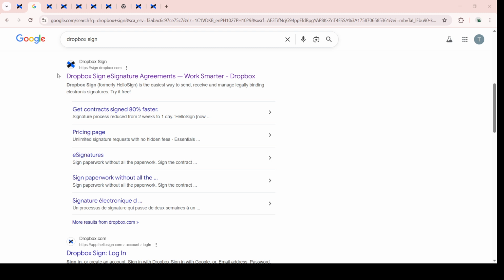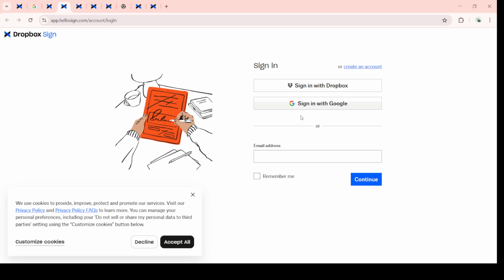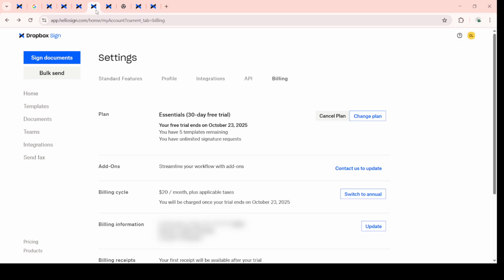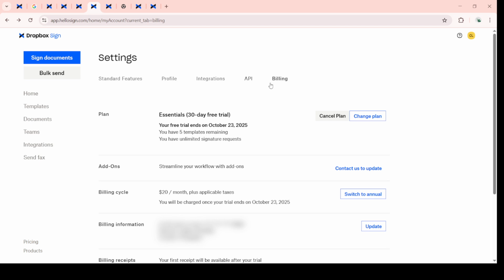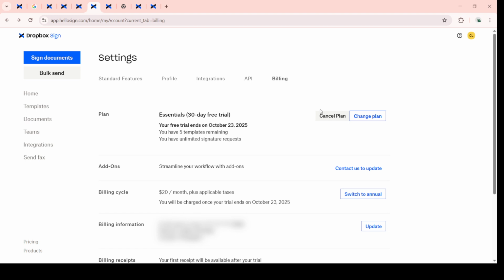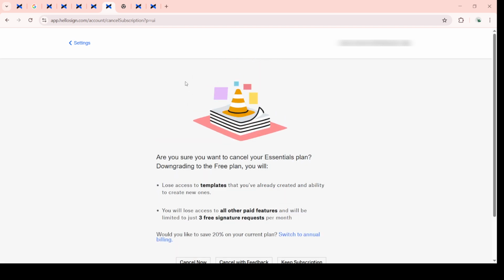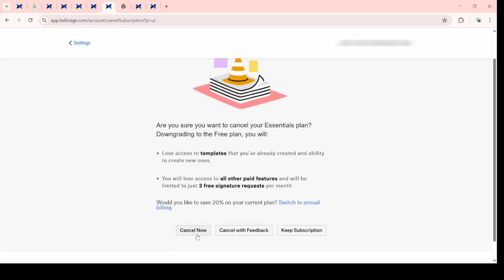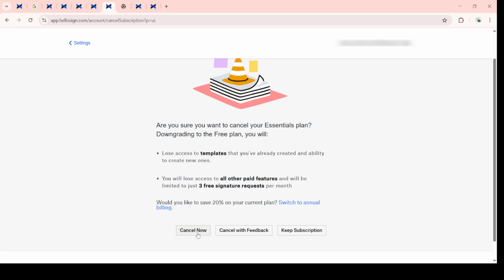How to Cancel Subscription on Dropbox Sign [2026 Full Guide]